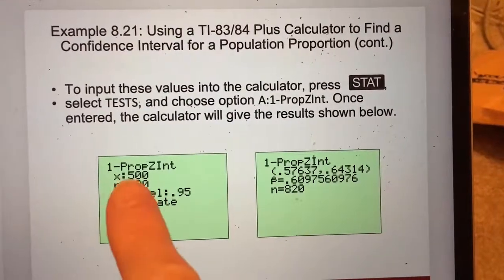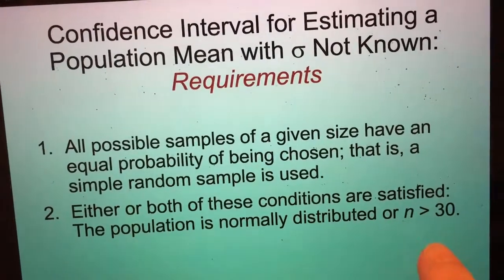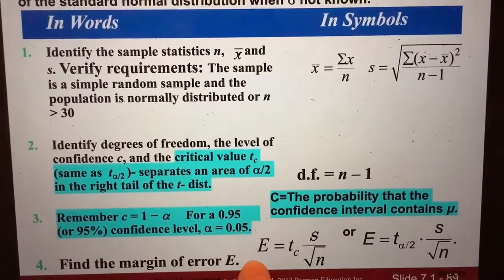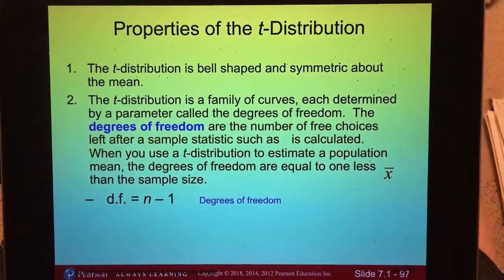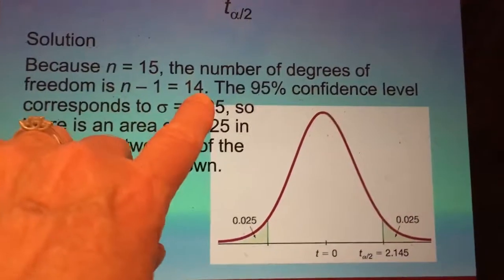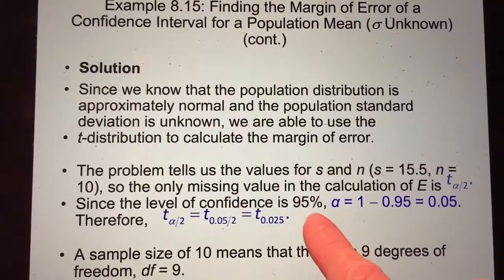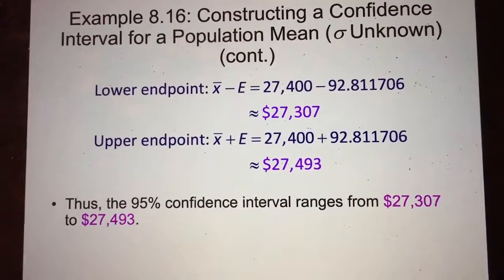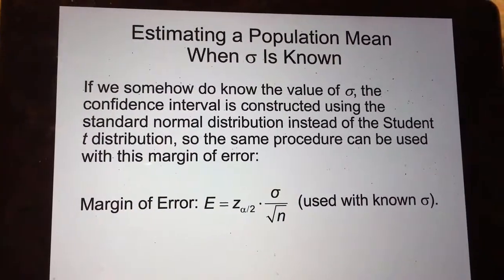stats 7 2 Bluman part A confidence interval of the population mean with standard deviation unknown